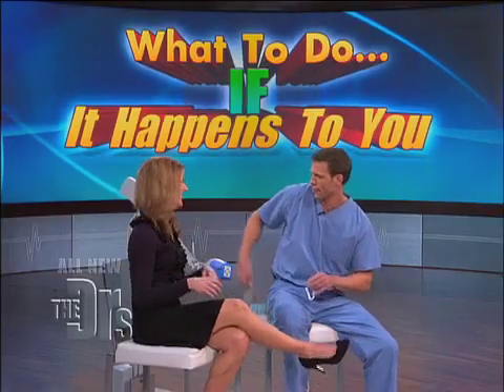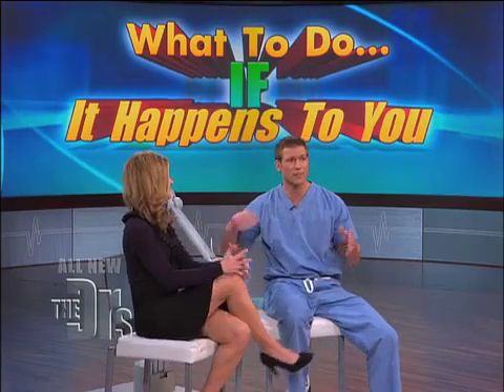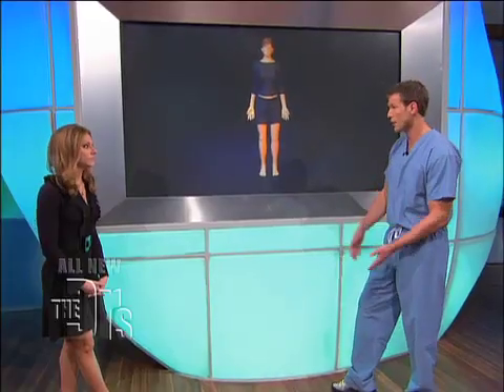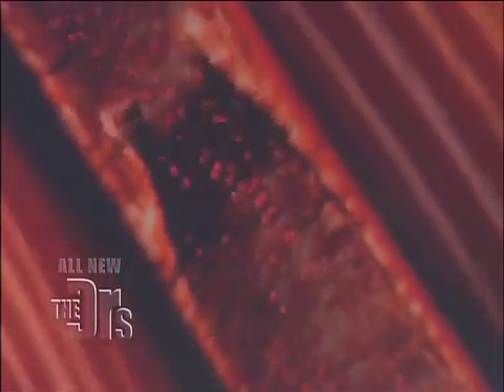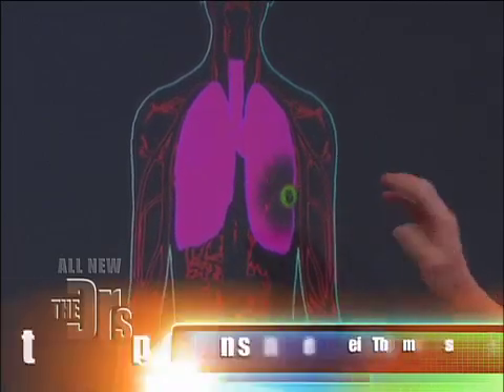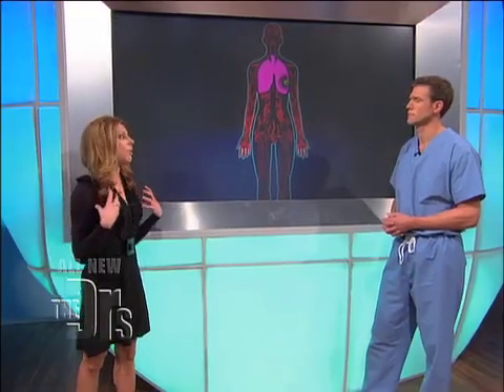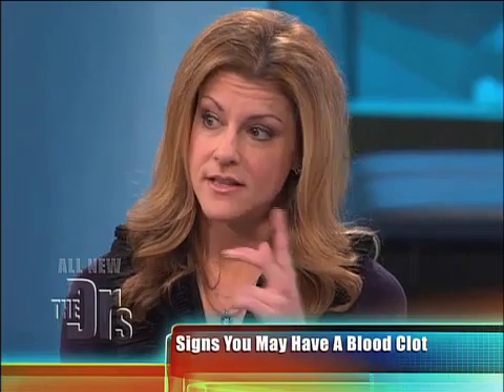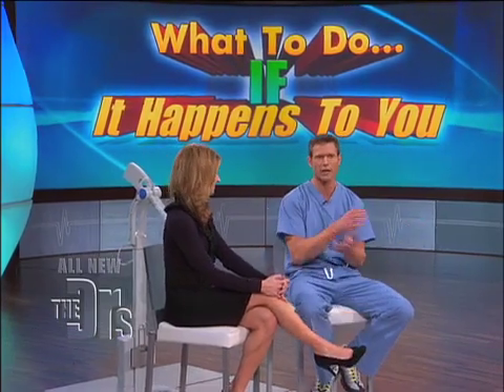How Deep Vein Thrombosis Develops Medical Course